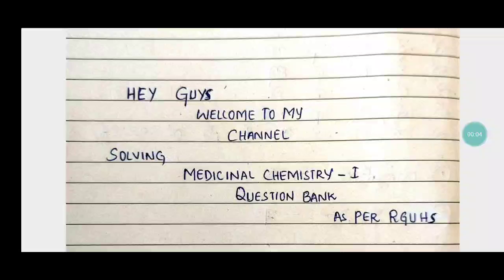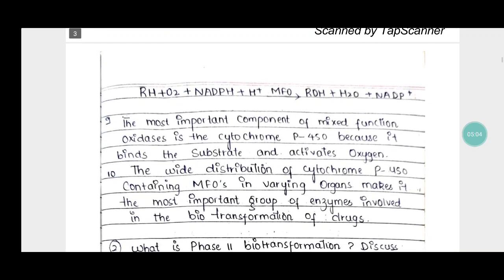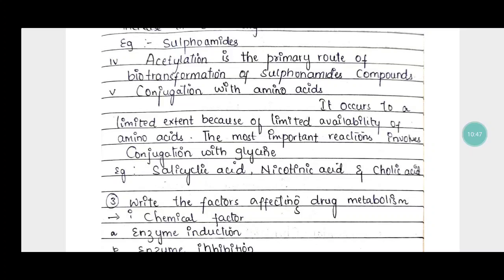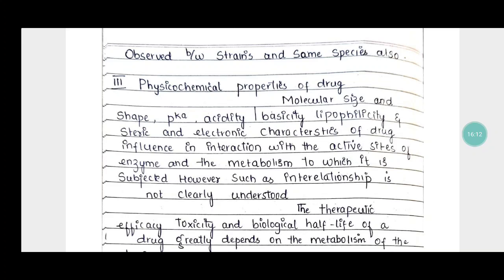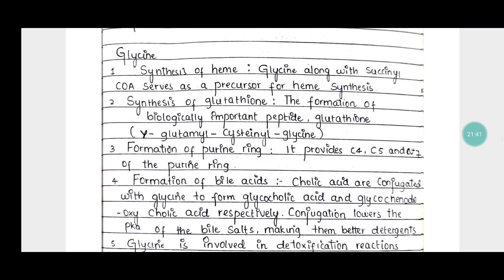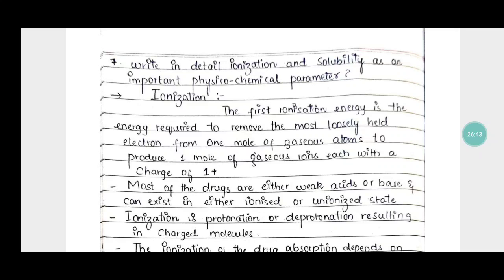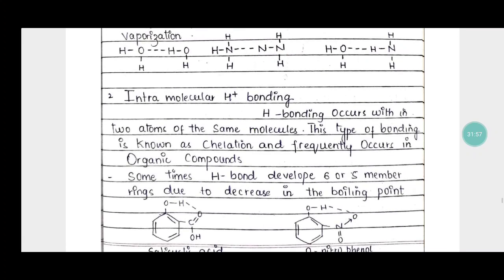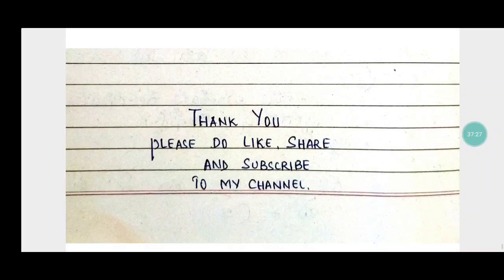B Pharmacy IVth Semester Medicinal chemistry I Question Answer /Solving B pharm MC 1 Question Bank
In this video I have share a b pharmacy question answer for fourth semester 4th semester of medicinal chemistry 1 hope you all find this video helpful please do like share and subscribe to my channel

 Solving B pharmacy 4th semester question answers.